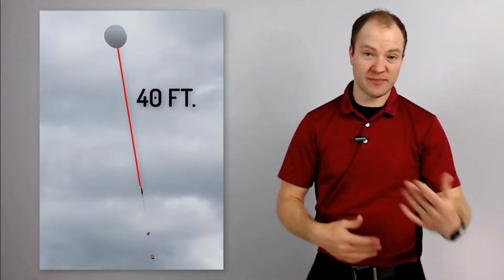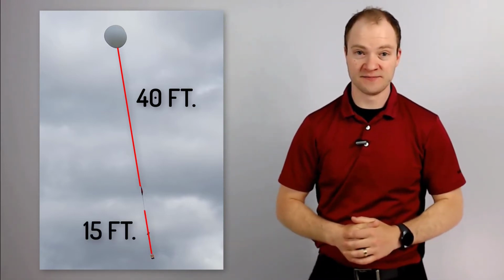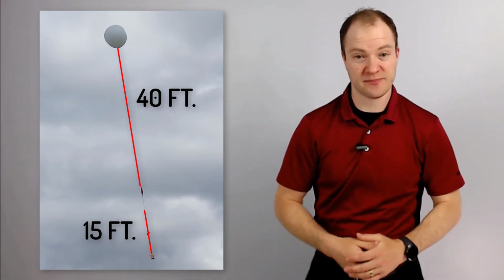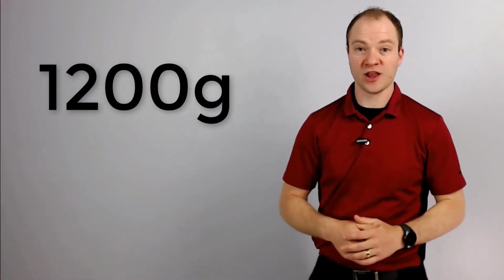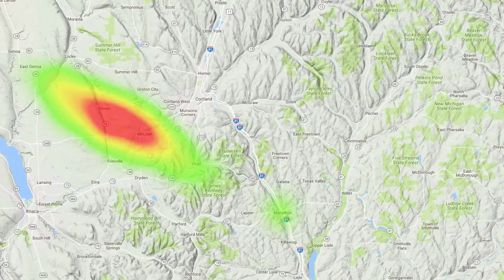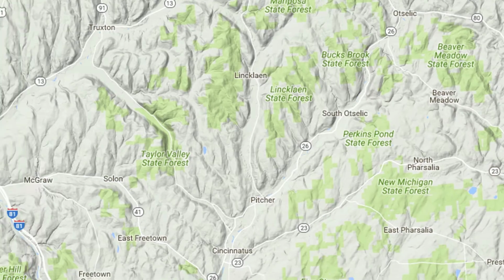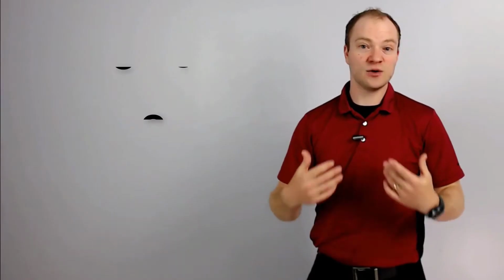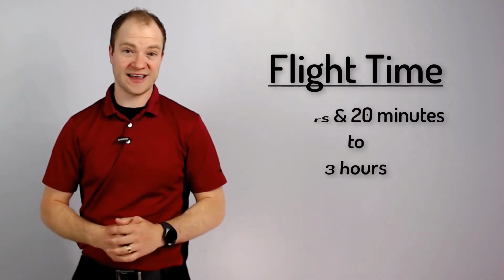Launch Day Mission Details | OLHZN-6 | High Altitude Weather Balloon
These are the flight details for our high altitude balloon (weather balloon) launch on May 20, 2017.  OLHZN-6, nicknamed Shredder is our second flight for 2017.  The name Shredder for this flight represents today’s primary objective which is to obtain photos and video of the moment the balloon bursts at the peak of its journey.

To learn more about our Arduino based flight computer, APRS transmitter, RTTY radio transmitter, ham radio balloon tracking methods or any of our other onboard technology and data sensors;

OUR FLIGHT SYSTEMS:
Styrofoam Cooler
Arduino MEGA
Lightdow LD4000 Action Camera
Rocketman Parachute
Adafruit PowerBoost
uBlox Neo 6M GPS
DS18b20 Temperature Sensor
Data Logging Shield
BMP180 Pressure Sensor
Piezo Speaker Alarm
Orbtronics 18650 Lithium Ion Batteries
Radar Reflector

Overlook Horizon Inc. is a 501(c)(3) non-profit charitable organization in the United States. If you're a fan of our high altitude balloon / weather balloon adventures and videos, please consider making a donation to our organization that is 100% tax-deductible in the US! Donations help us raise funds to to facilitate more flights, launches and adventures that we can share with students of all ages.  We want to expand our reach and provide students a hands on opportunity to build, fly and analyze the science behind high altitude balloons, outer space and engineering.  Any help is greatly appreciated.